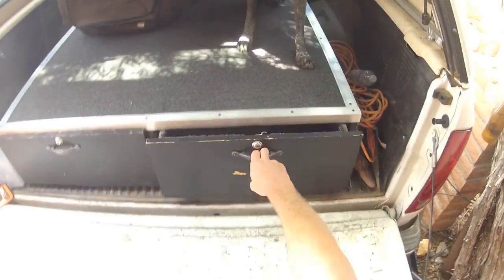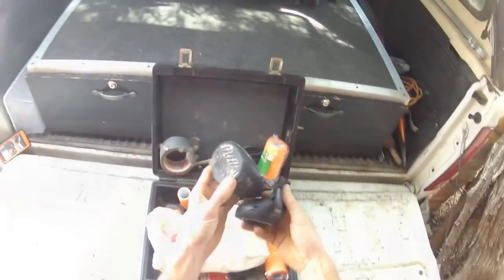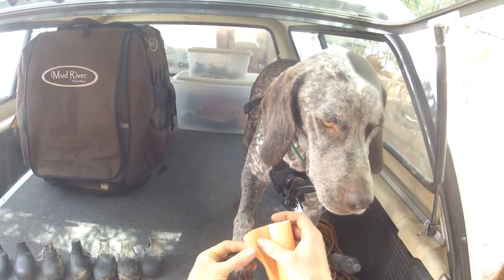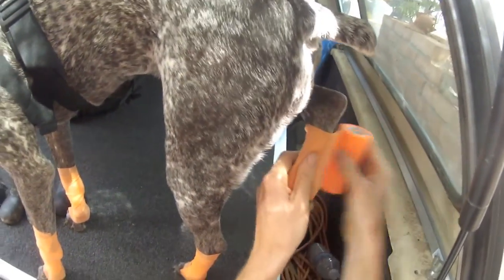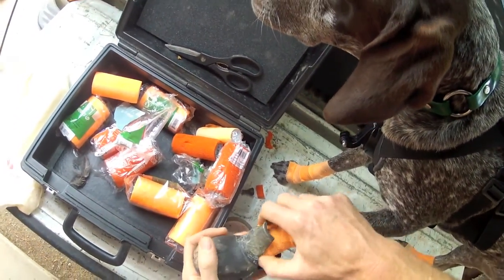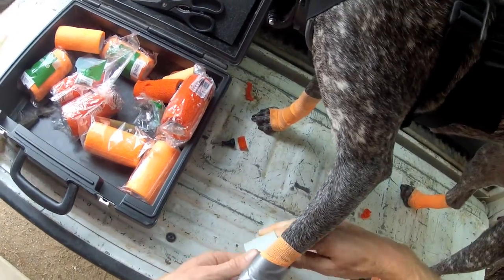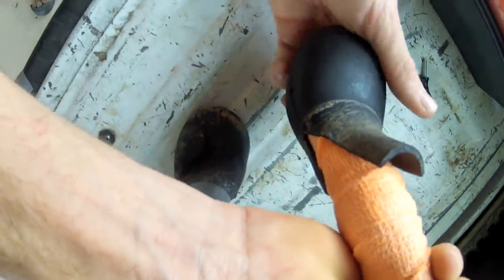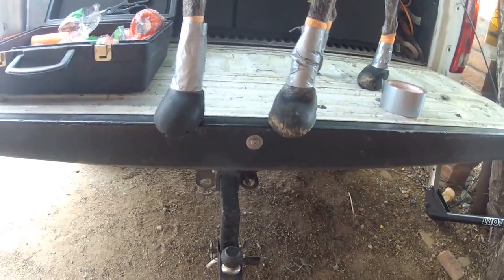How to boot your dog and install Lewis Dog Boots with Double Aero Guides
This is one of many methods used to boot your dog with Lewis Boots.